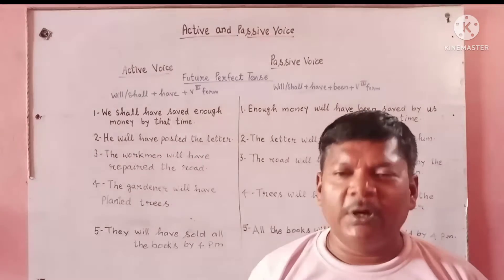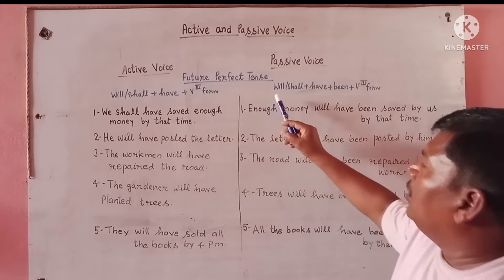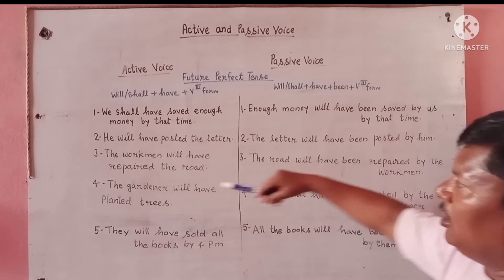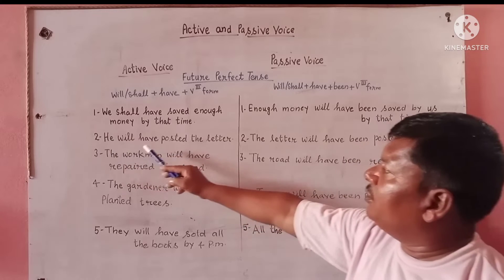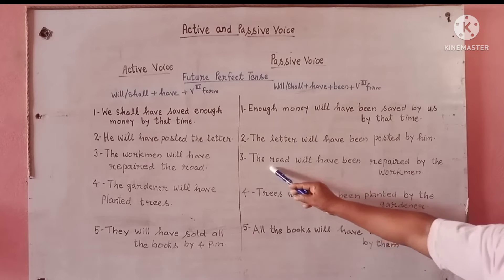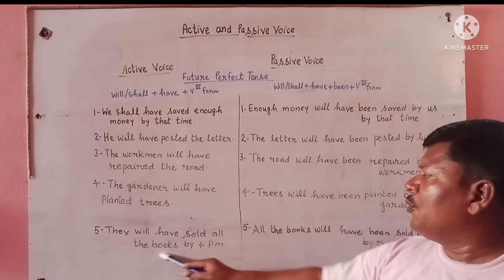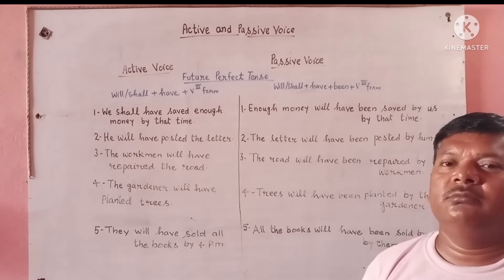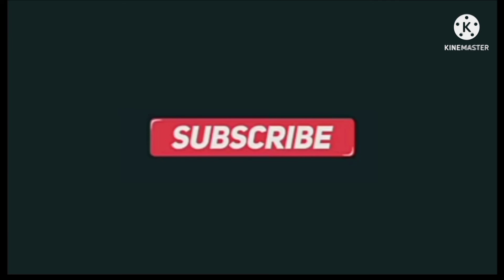Active and passive voice future perfect tense